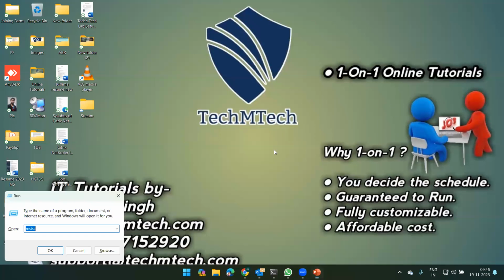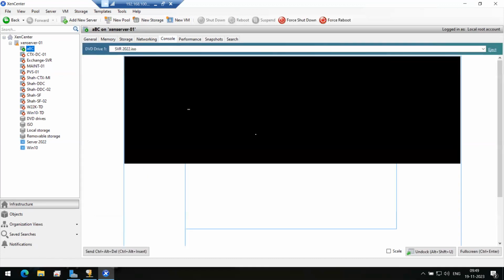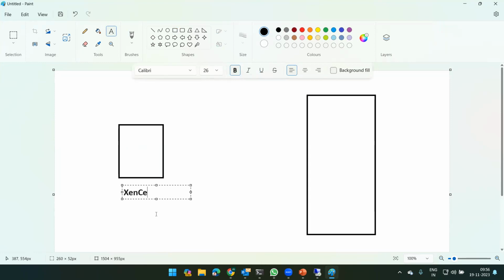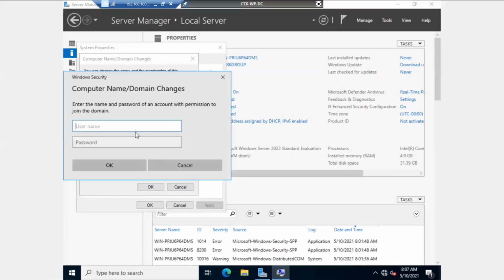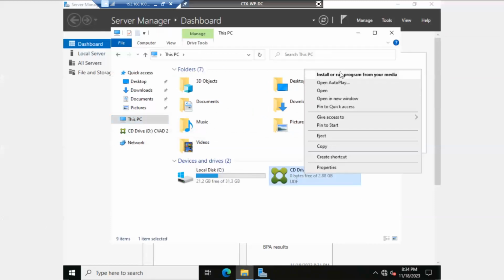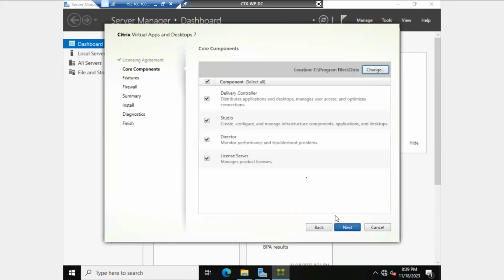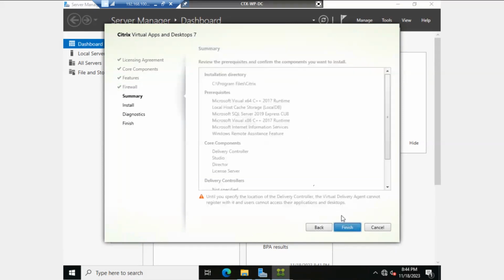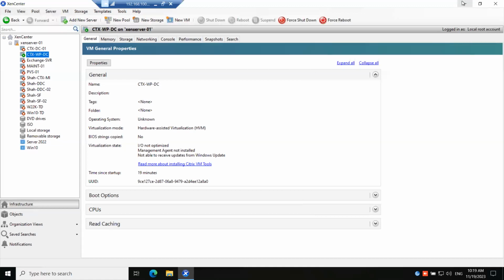1. Citrix Delivery Controller & Core Components Installation | Part 1